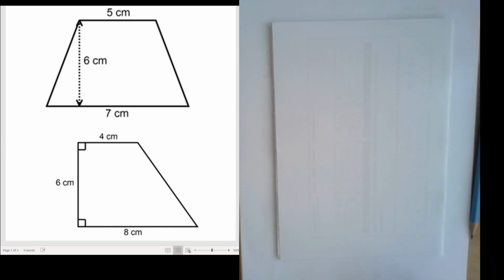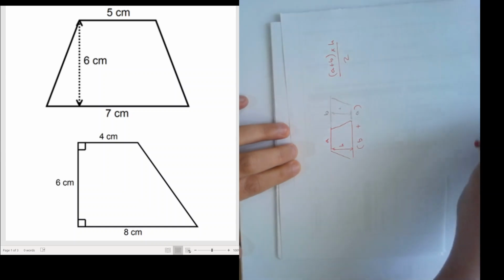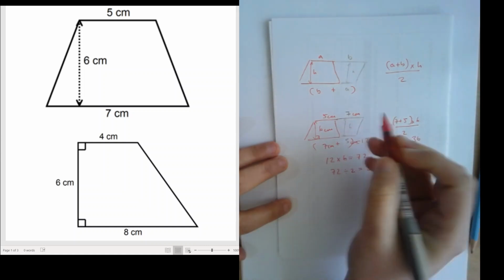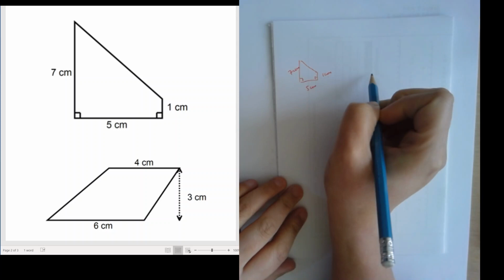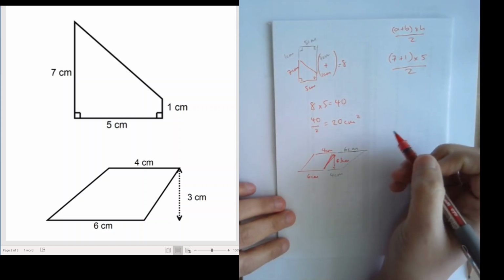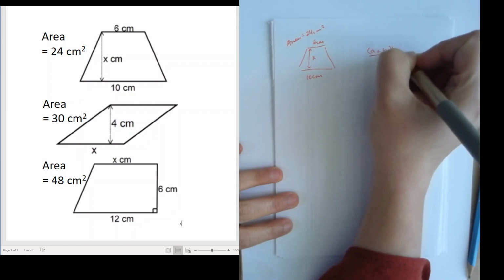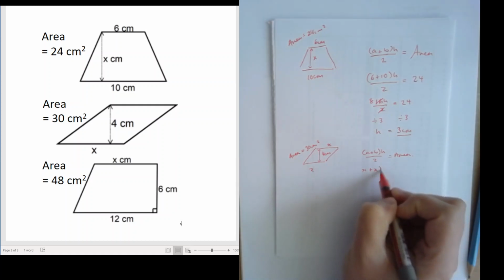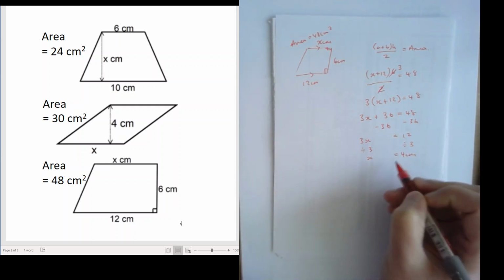Area of Trapeziums